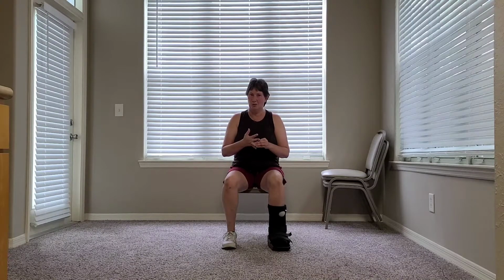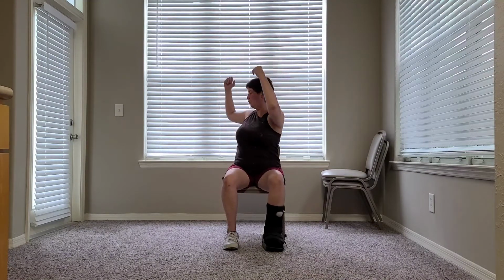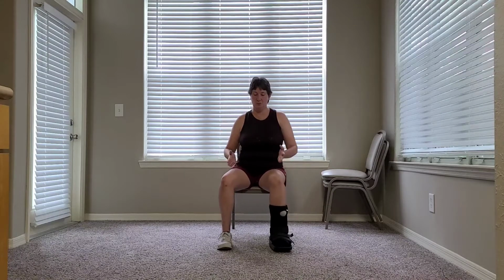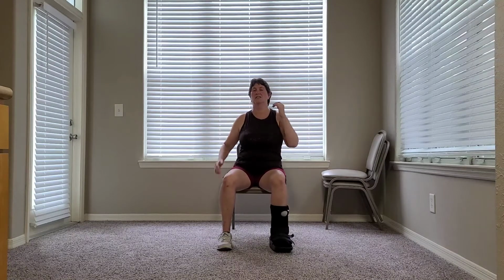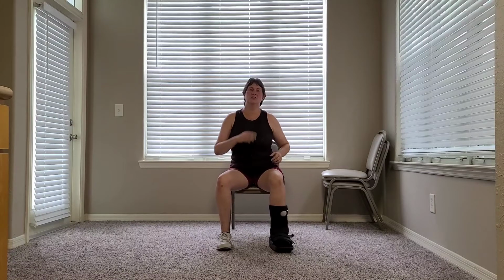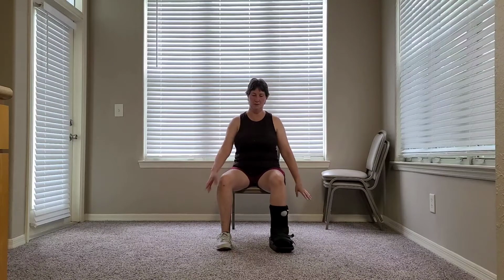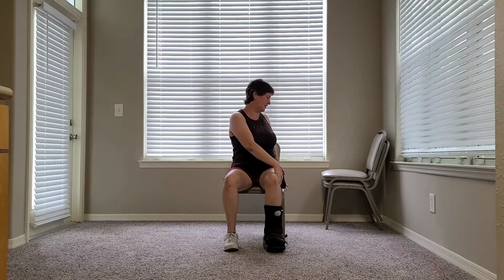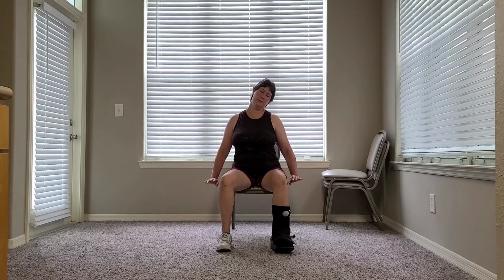Upper Body Cardio - High Intensity Workout moving just arms while remaining seated in a chair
In this video, we will stay in our chair the whole time and not move our legs. This gives us the chance to see the part our upper body plays in increasing our heart rate during cardio exercises.

Although an intense workout, our heart rate will not get as high as usual with a full body exercise. But we will still get some good cardio.